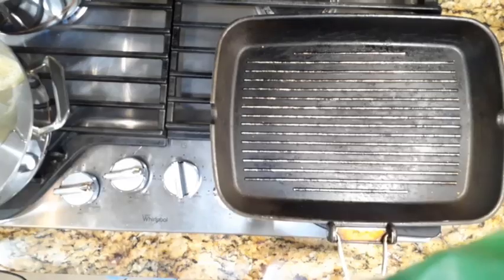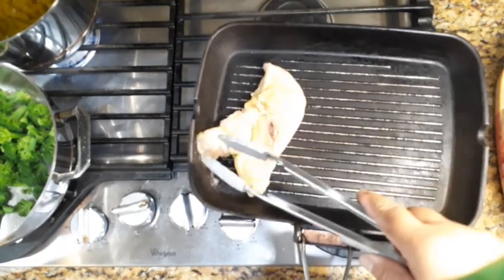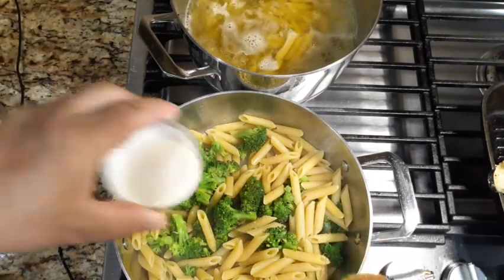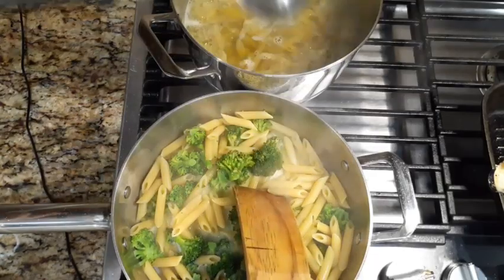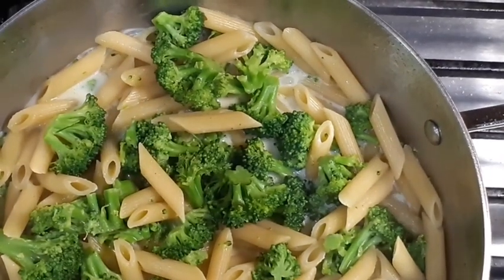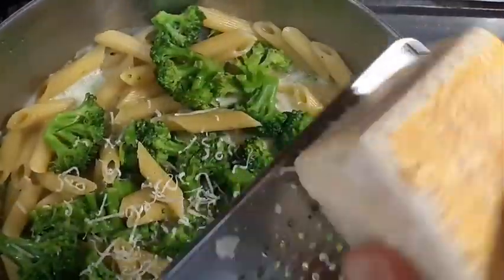Penne Broccoli with Grilled Chicken - Recipe for Pasta Broccoli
Penne and Broccoli and Grilled Chicken. Very Healthy dish and easy to make.
Ingredients:
1/2 lb of Penne
2 cups of broccoli
4 Chicken breast cut in half
Chicken marinade
1 lemon, 1/2 tsp of garlic powder, chicken powder, fresh rosemary.
1/2 cup of olive oil.

Parmesan cheese
1 Tbsp of heavy cream